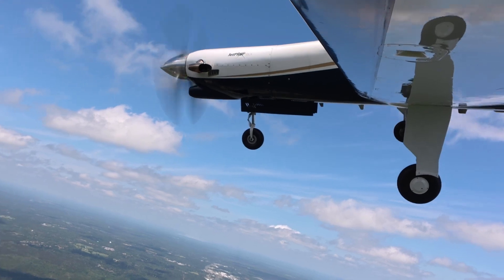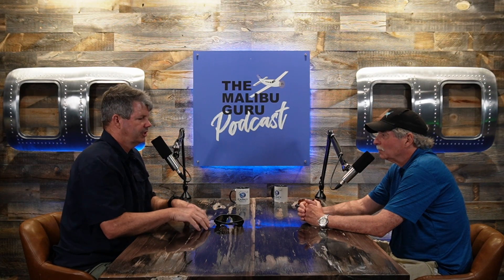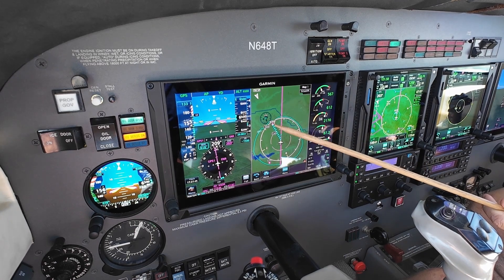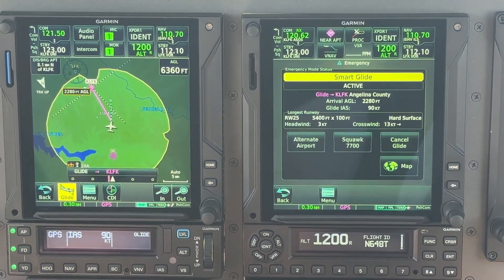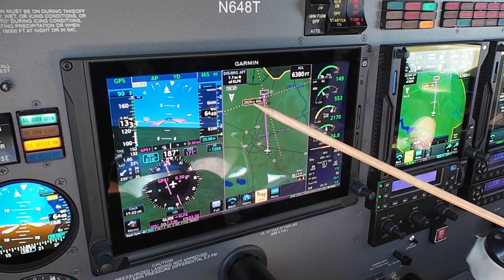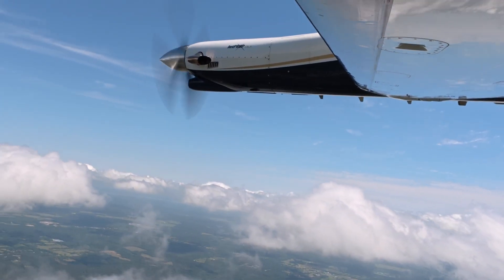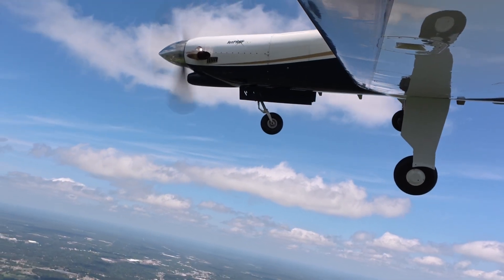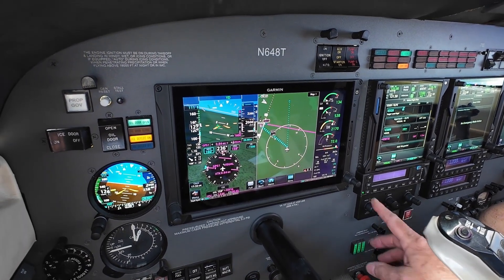How Garmin Smart Glide Changes the Game in Engine-Out Scenarios | The Malibu Guru Podcast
In this episode, Joe is joined by Paul Stefaniak to discuss Garmin’s Smart Glide technology, an innovative tool designed to assist pilots during engine failures and emergency situations. They explore how Smart Glide automatically identifies the most suitable airports for landing, provides crucial in-flight guidance, and improves decision-making under stress.

🎧 Topics Covered:

• What is Garmin Smart Glide?
• How it works in engine-out situations
• Choosing the best emergency landing options
• Smart Glide in the PA-46 community

✈️ For more content on aviation safety, technology, and pilot training, follow the Malibu Guru Podcast.